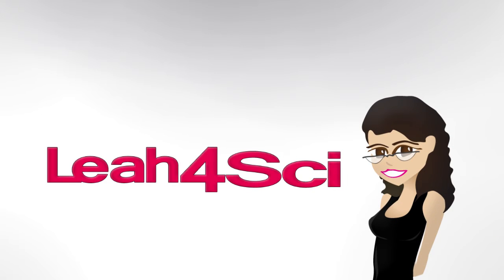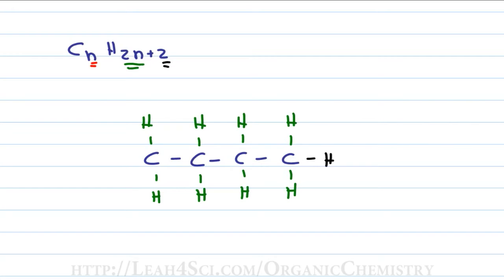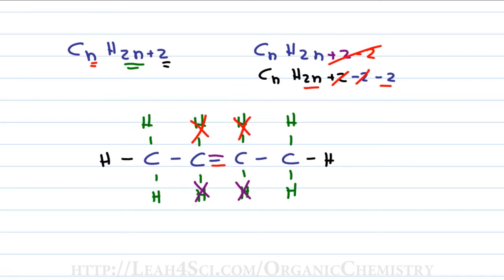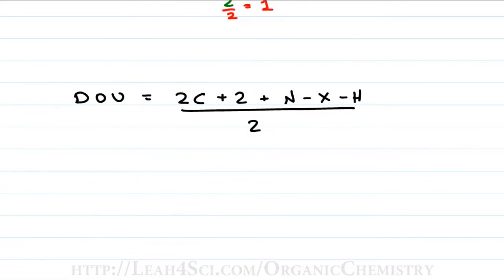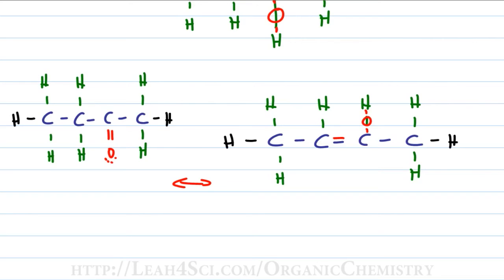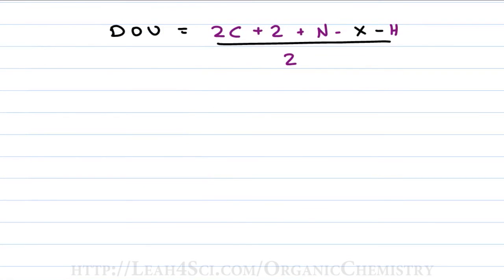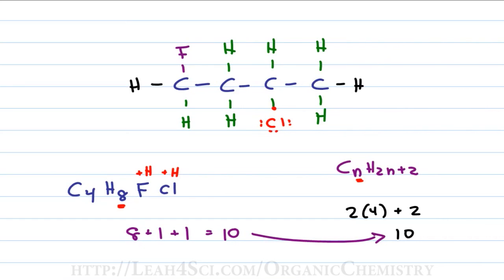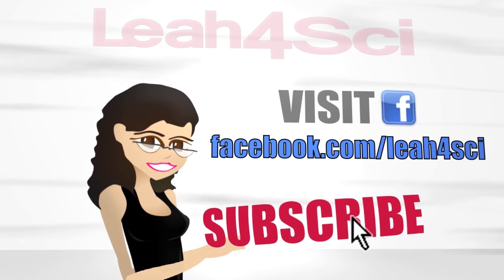Degree of Unsaturation aka Index of Hydrogen Deficiency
presents: Degrees of Unsaturation aka Index of Hydrogen Deficiency in Organic Chemistry

This is one of my favorite videos breaking down the simple and complex equations for degrees on unsaturation from a logical perspective. This video helps you understand how to account for everything from pi bonds and rings, to oxygen, nitrogen and halogens in your equation.

This video is ideal for orgo students working on constitutional isomers, spectroscopy, or complex reaction roadmaps where only a molecular formula is provided.